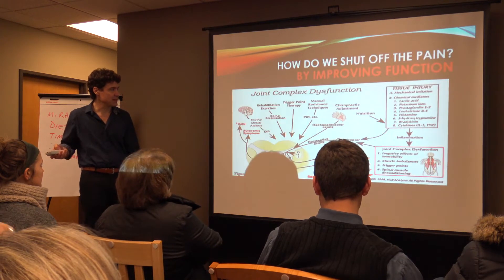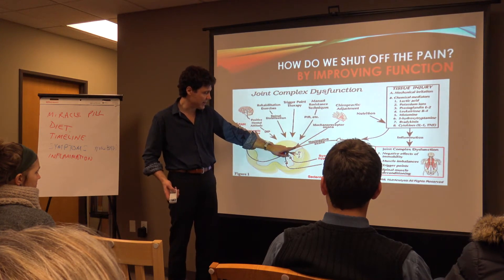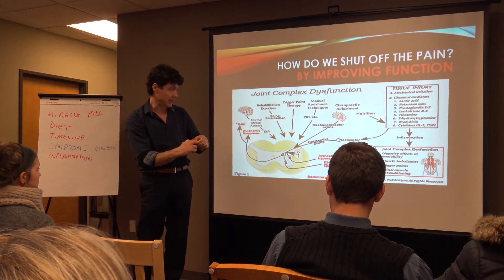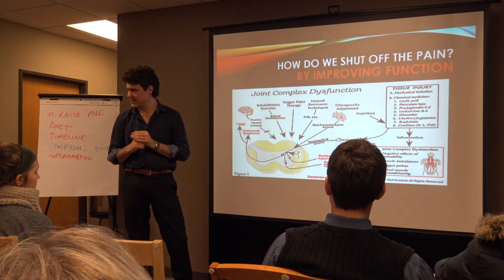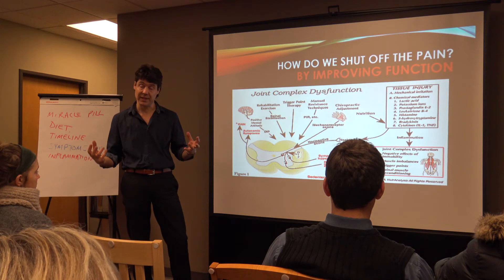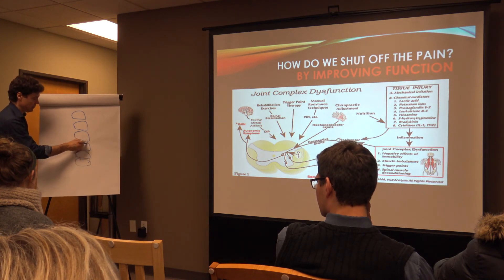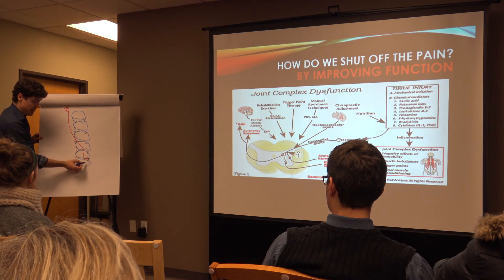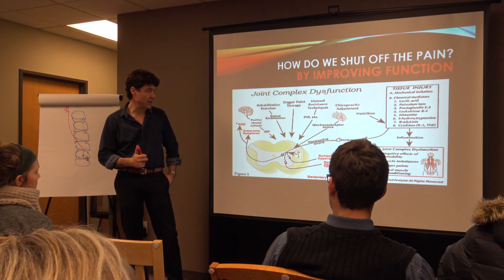How Chiropractic decreases pain and improves function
A continuation of Dr. Agger's discussion on decreasing inflammation naturally. In order to decrease pain, we must improve function, and this can be done with chiropractic care!